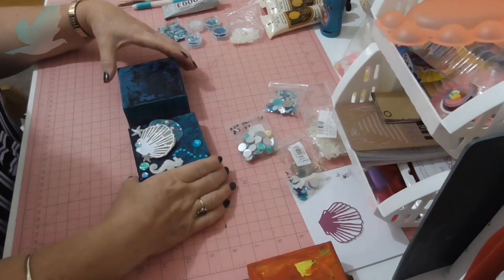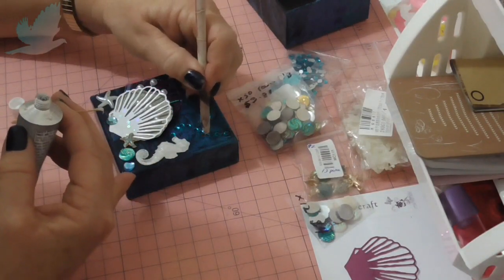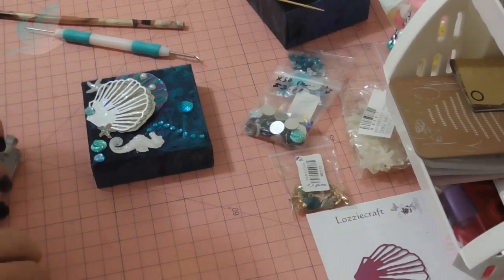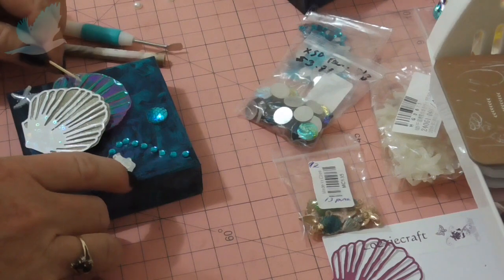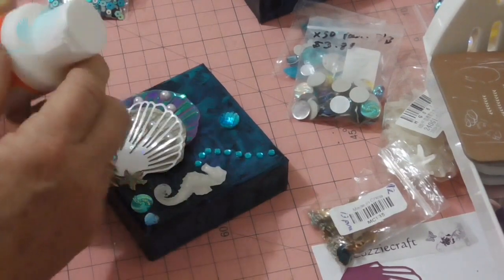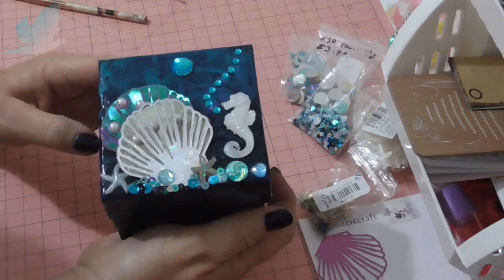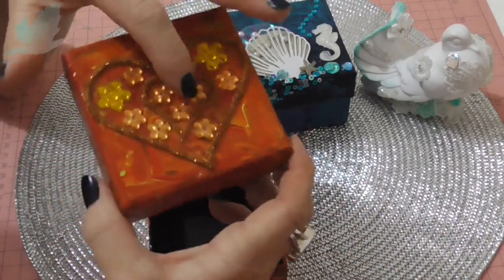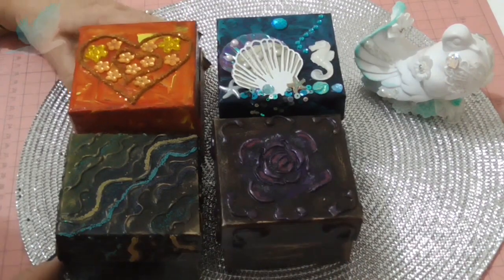SWEET LITTLE BOXES ~ CRAFTING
Hi everyone,
I'm back with these sweet little gift boxes. I made four. An ocean theme, hearts on fire, stormy and rose flower boxes. I thought I'd embellish the ocean themed box on camera for you so you can see how I did that and I also show you my technique of painting another box.  If you don't wish to watch the entire video, feel free to fast forward to the end where I show them all off.  Towards the end of the vid, I had to white out a small bit when I'm showing a pot of gold waxy finish, for privacy reasons.  I didn't realise when filming, but my name was plastered all over the pot LOL.
Don't forget to click that little bell so you don't miss out on any of my videos.  Have a wonderful week ahead my crafty friends.  xx